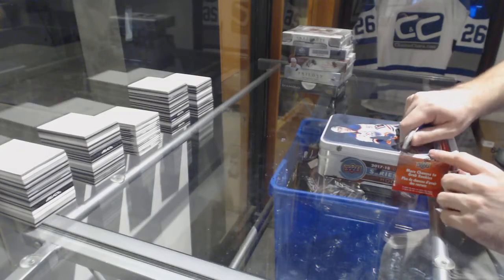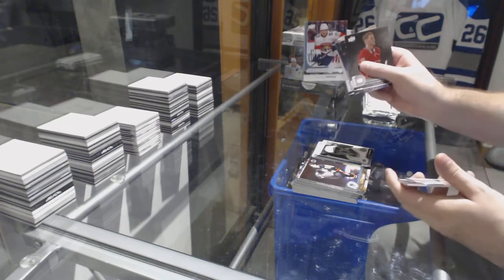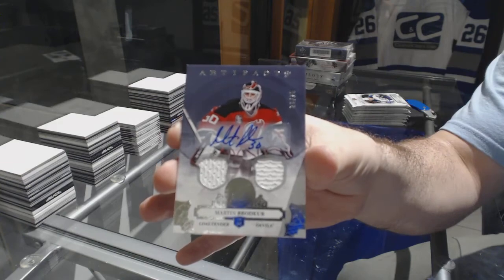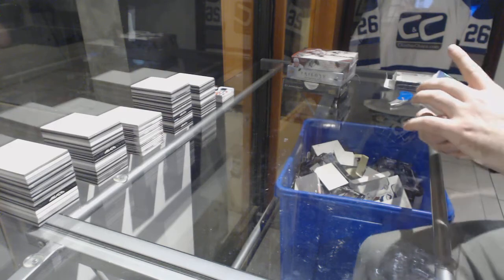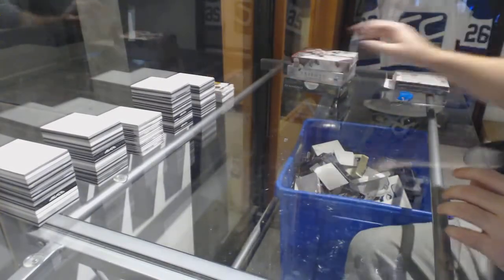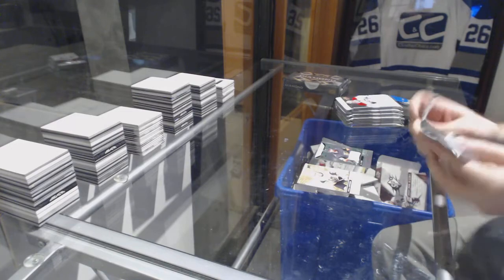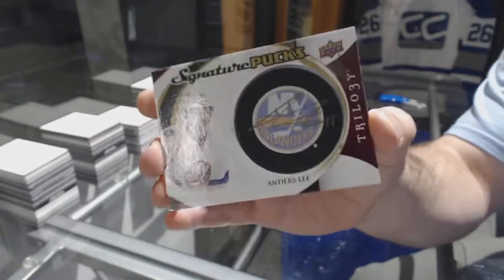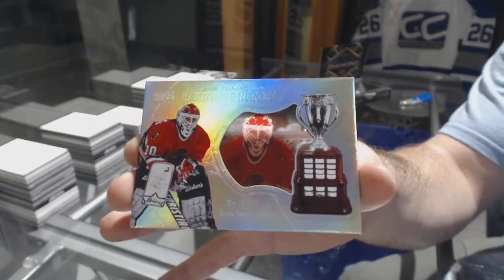17-18 Upper Deck Hockey Box Break Double Up MIX! - C&C 8351